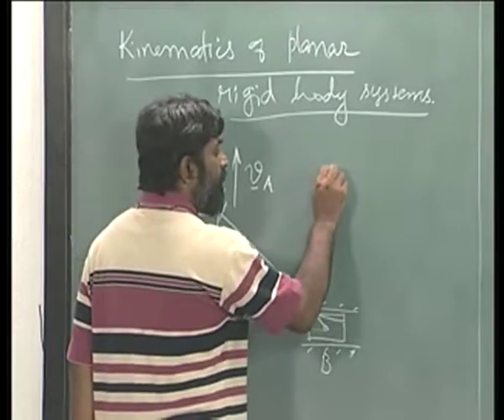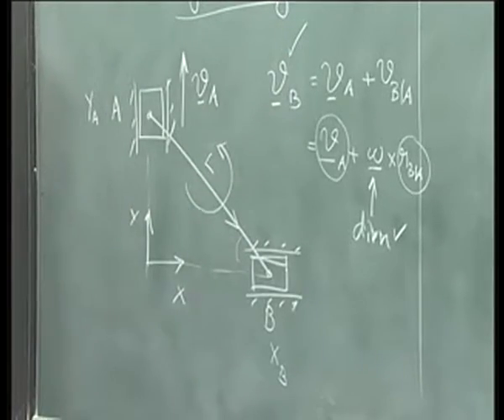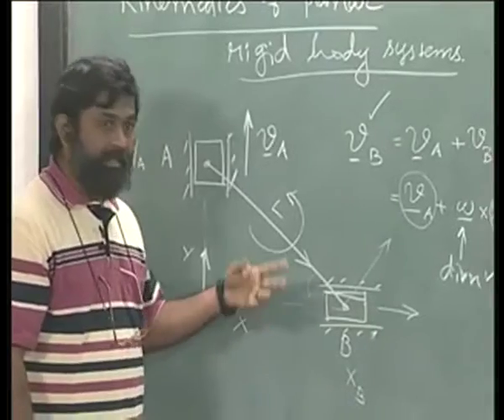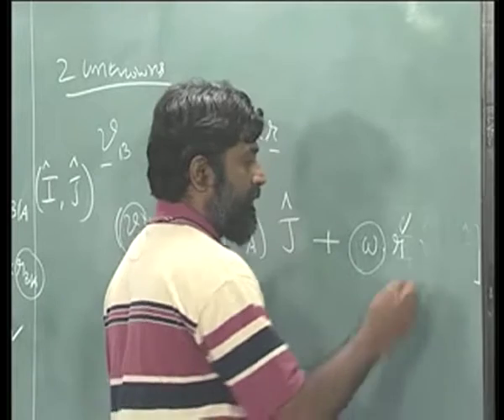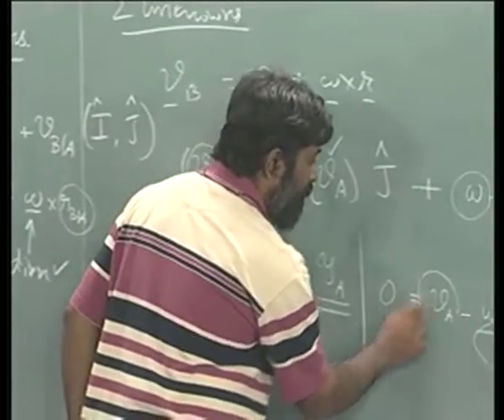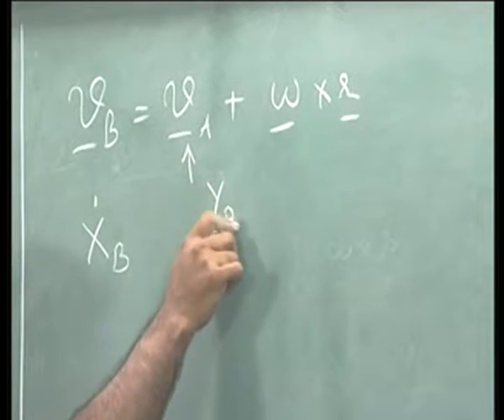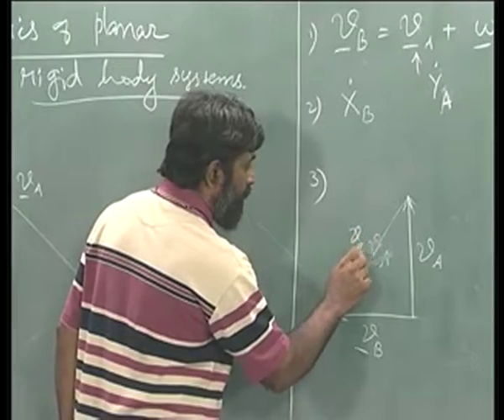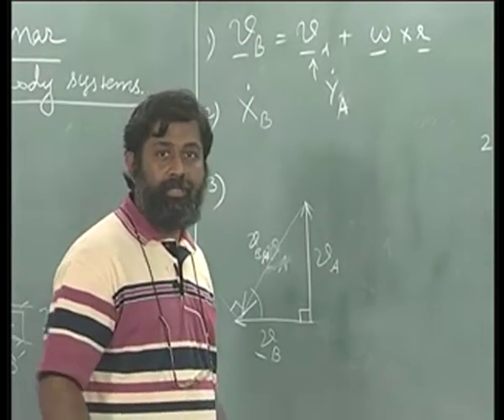Dynamics of Rigid Bodies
Subject :Civil
Course  :Mechanics of Solids